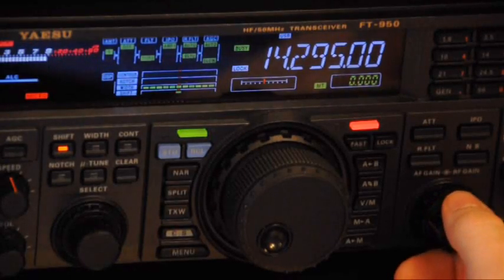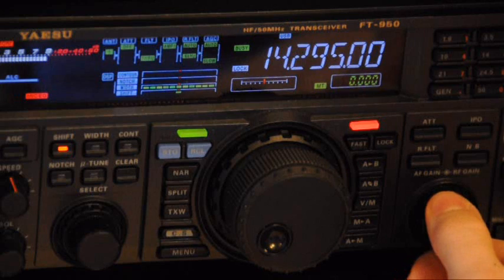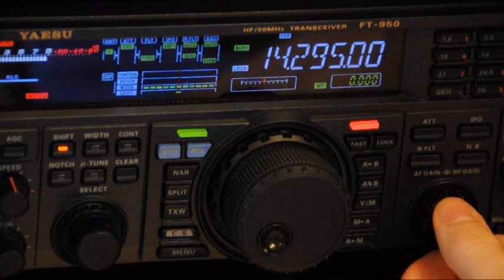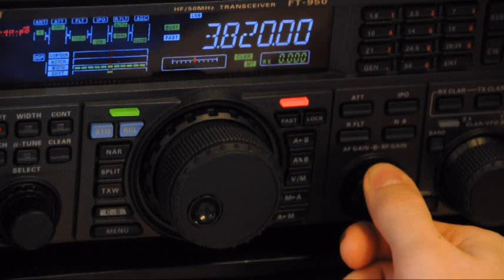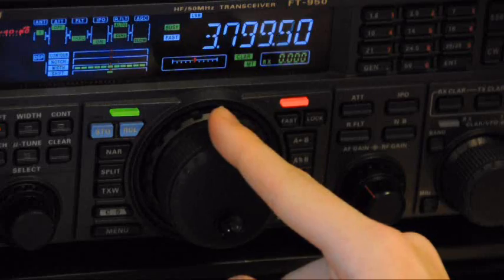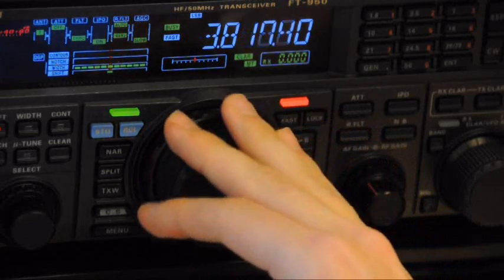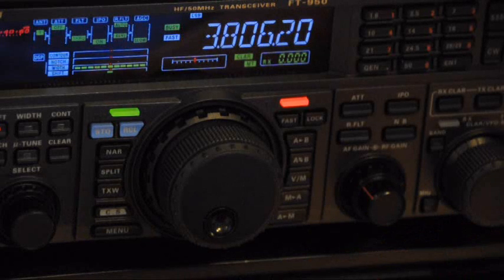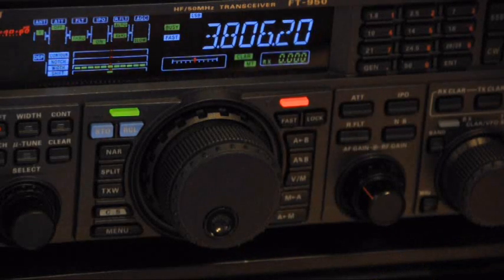Ham Radio Tutorial - Intro To The HF Bands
This is a video targeted at new HF operators and covers the 20 and 80 meter bands.